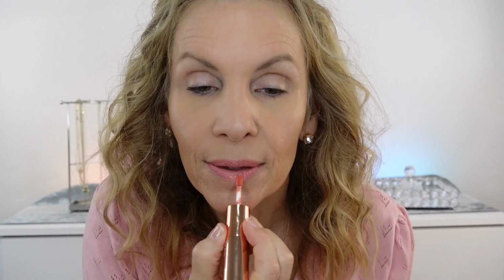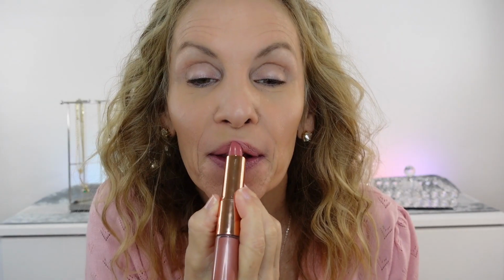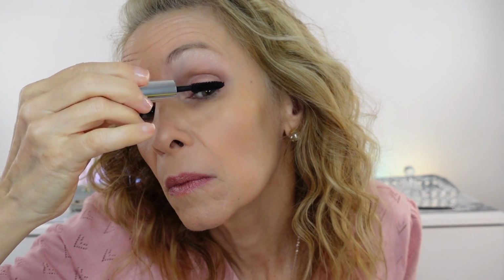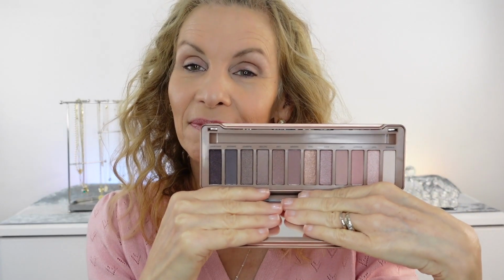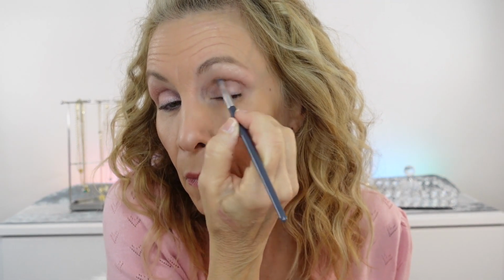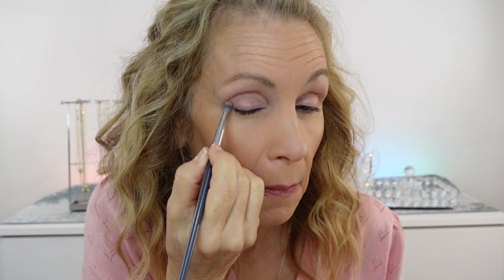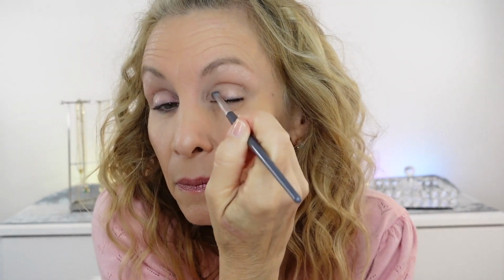Makeup I'm Nostalgic For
⬇️ Click SHOW MORE ⬇️  to see everything in the video. As someone who has loved makeup for many years, there are certain products that give me a sense of nostalgia. In this tutorial, I want to share some of my favorite makeup products that are still being made and can work wonders for mature skin.

As we age, our skin can change and require different types of makeup products. I will be sharing both high-end and affordable options for those who want to splurge or save. Whether you prefer luxury brands or drugstore finds, I've got you covered.

Join me as I take a trip down memory lane and share some of my favorite nostalgic makeup products. Whether you're over 40, over 50, or beyond, these beauty favorites will help you feel confident and radiant.

Neutrogena Hydro Boost Hydrating Tint, $11.75
Burts Bees Lip Balm in Pink Blossom and Red Dahlia 2 Packs, $9.98
Flower Beauty Mix n Matte Lip Duo in Melon Kiss and Tickled Pink, $9.99
Naked 3 Eyeshadow Palette, $59.00
Urban Decay Primer Potion, $16.00
Daniel Sandler Watercolour Blush, $25.35
Milani Baked Blush in Luminoso, $8.97
CoverGirl Outlast Clear Balm, $4.48
Mally Poreless Face Defender, $30.00

Beauty Tools
BK Beauty Foundation Brush, $34.00
Nikki La Rose Brush Set, $180.00
Angie Hot and Flashy Makeup Brush Set, $125.00
Beauty Sponge, $4.99

My favorite makeup brushes

Makeup mirror

Hair growth serum

Collagen powder

Beauty sponge

Multi-purpose balm